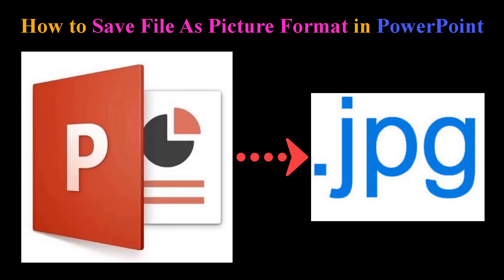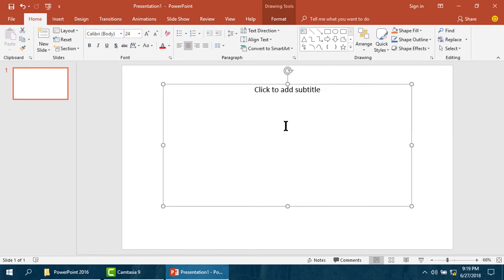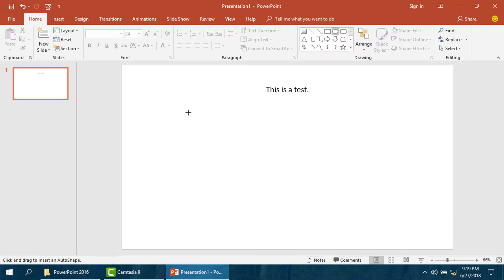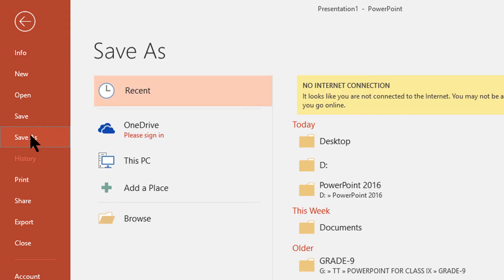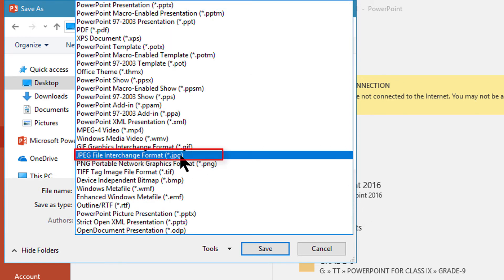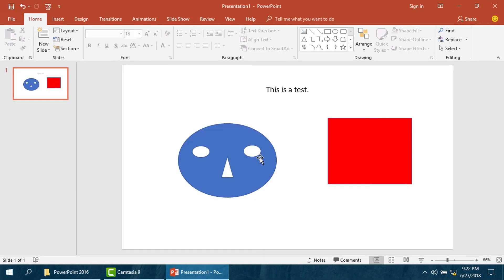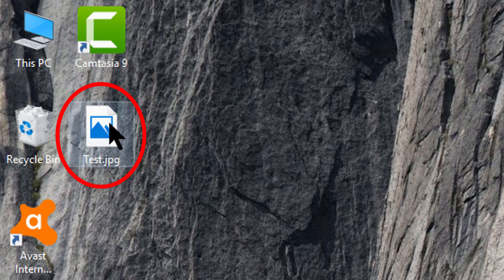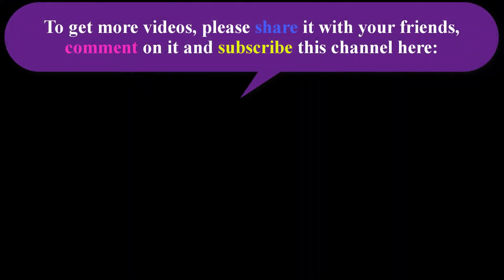How to Save File As Picture Format in PowerPoint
This video shows how to save file as picture format (.jpg, .png, .bmp, .gif etc) in PowerPoint. If you have any query, please feel free to expose in the comment box.